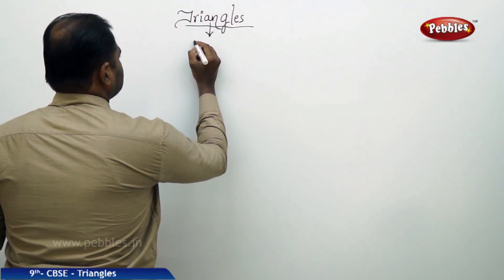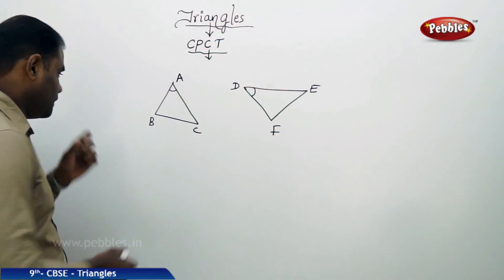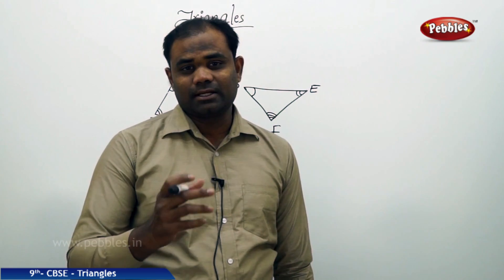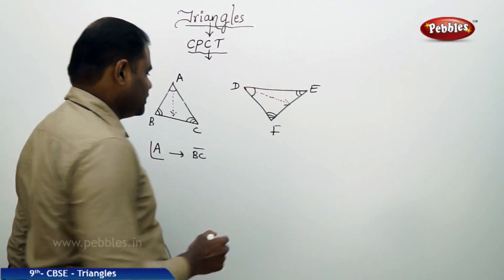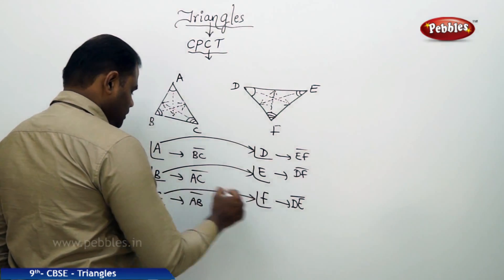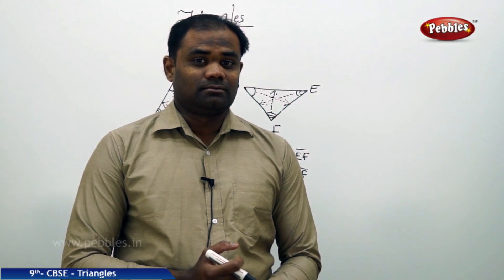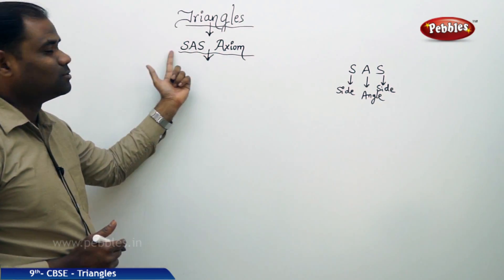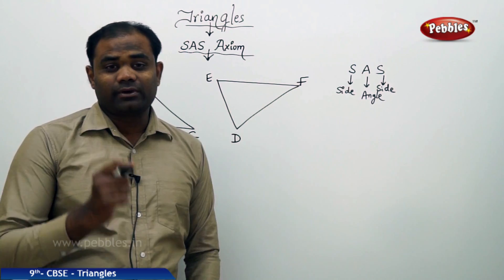CPCT : Triangles | Mathematics | Class 9 |CBSE Syllabus